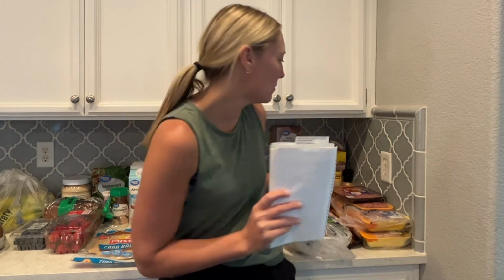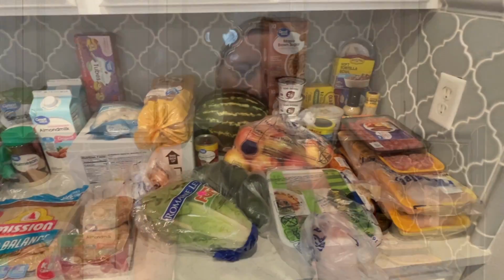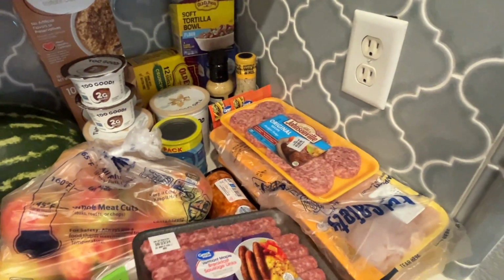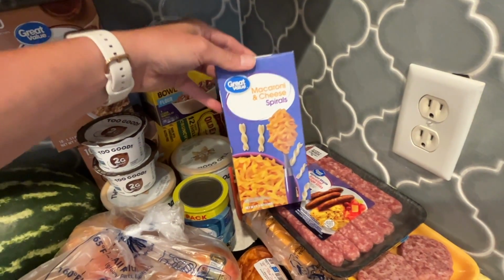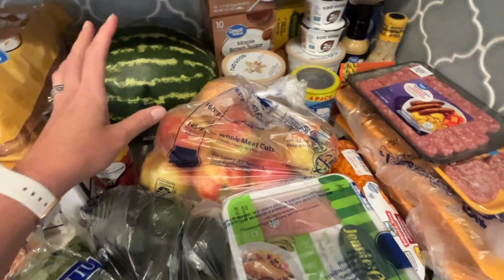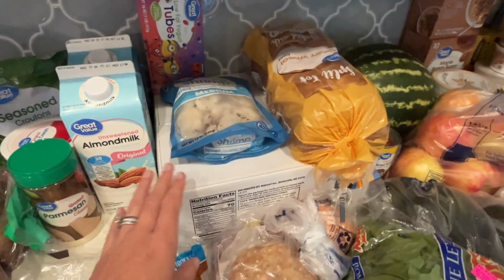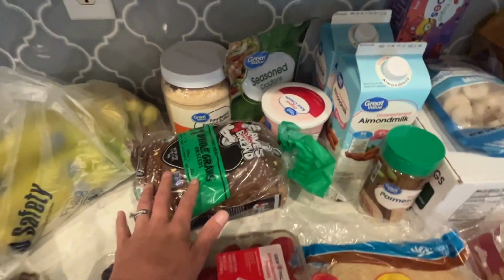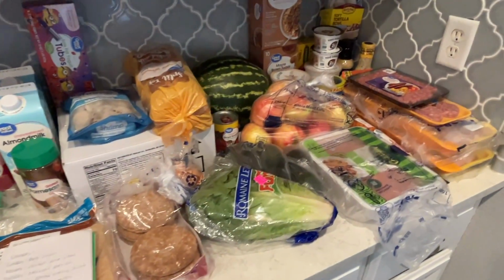Under Budget! Weekly Walmart Grocery Haul and Meal Plan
You do not have to break the budget by eating healthy meals all week.  I love to meal prep and plan out what we have to avoid food waste and save money at the grocery store.  Thanks so much for stopping by my weekly grocery haul.  I did a Walmart pick up for everything for the week.  I hope you enjoy our meal ideas.  See you again soon!